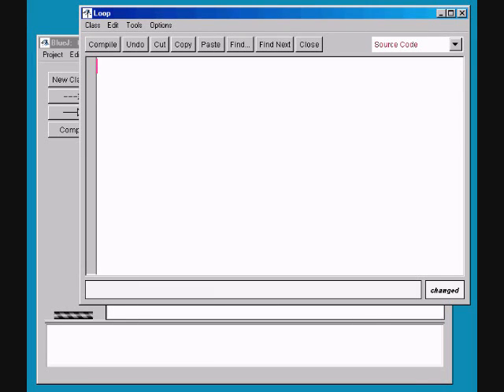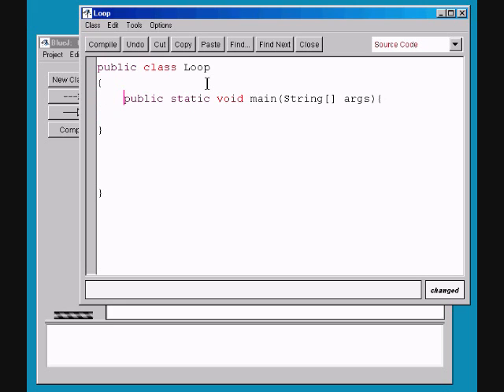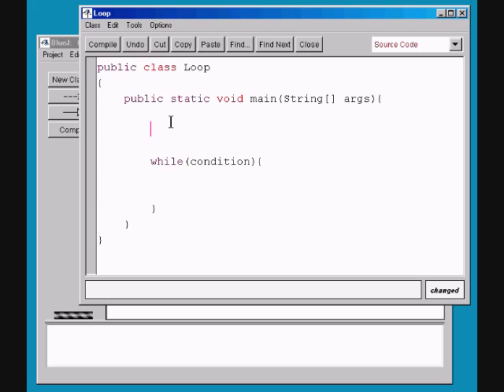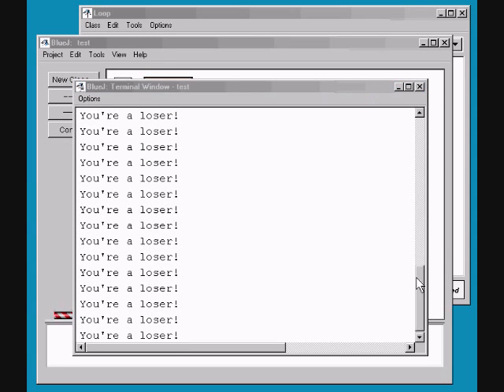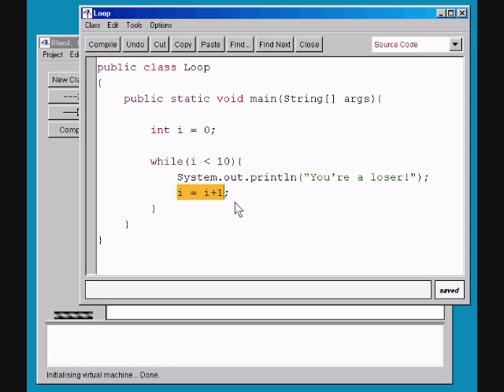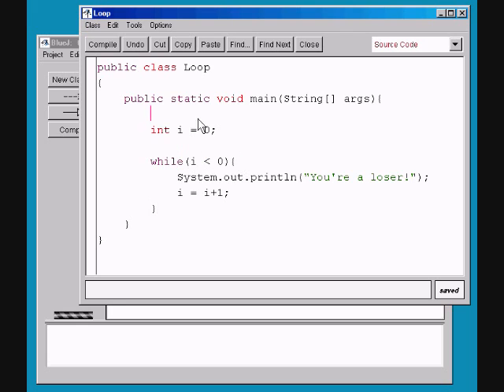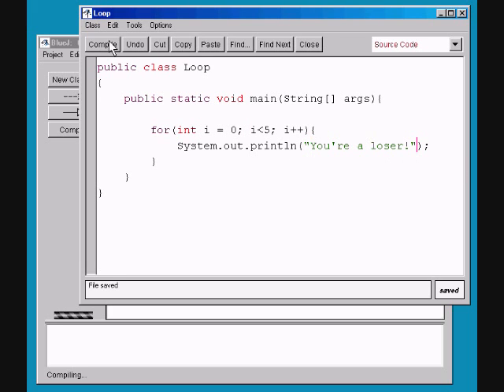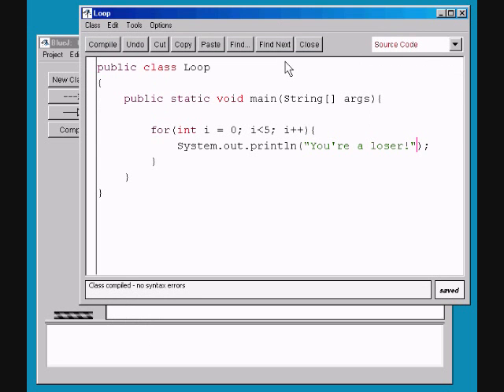Java Lesson 4, Loops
Loops in Java, a quick intro